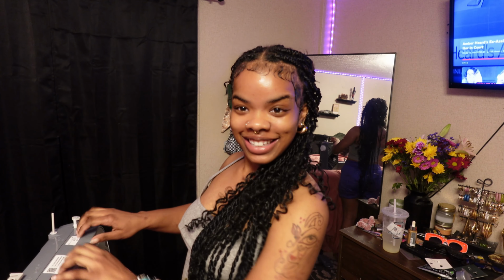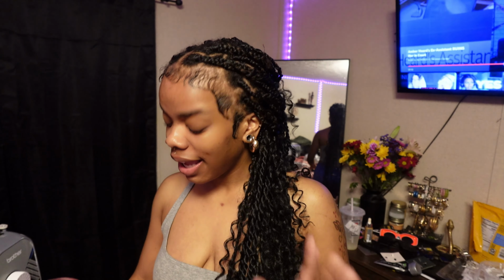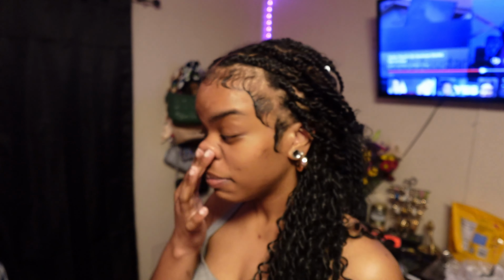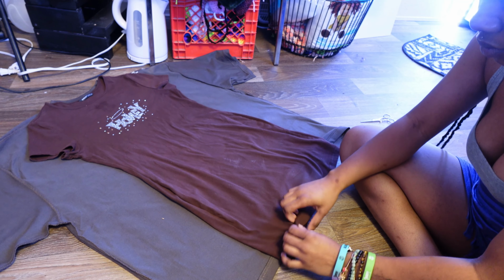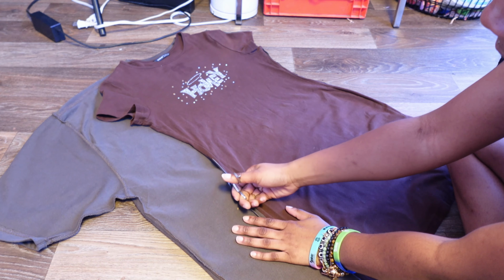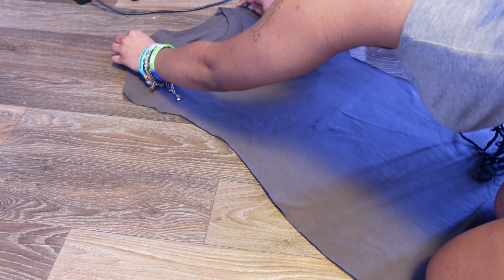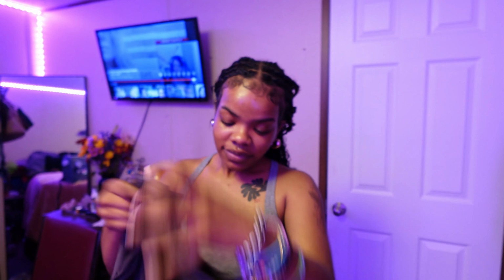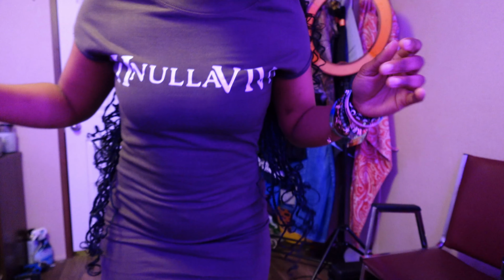attempting to turn an XL T-SHIRT into a BODYCON DRESS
a short crafty video for the girlies, i hope you enjoyed!

frequently asked questions:
age: 19
editor used : capcut
birthday: December 24
camera used: Sony ZV1